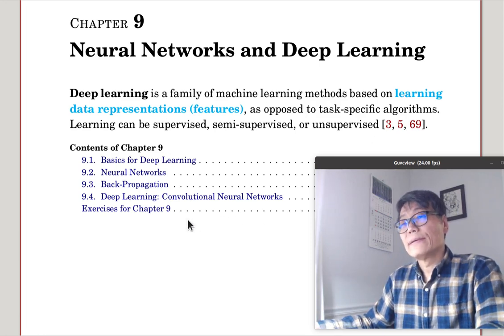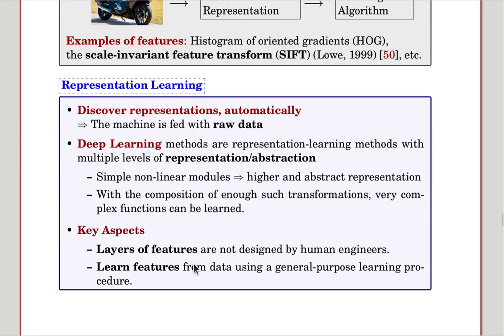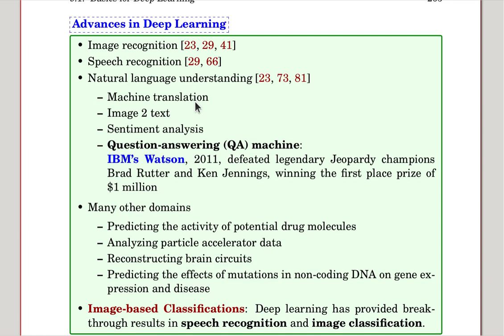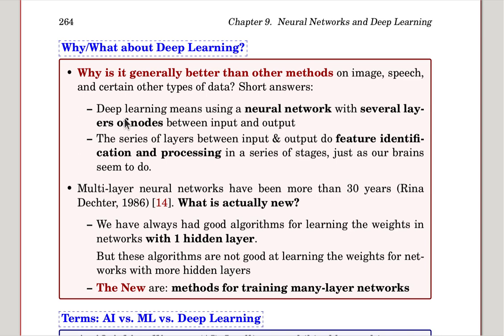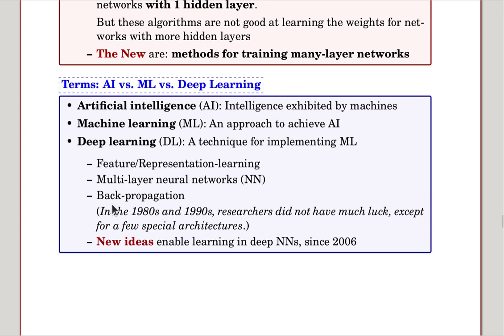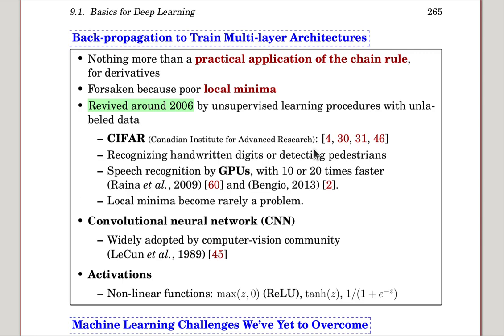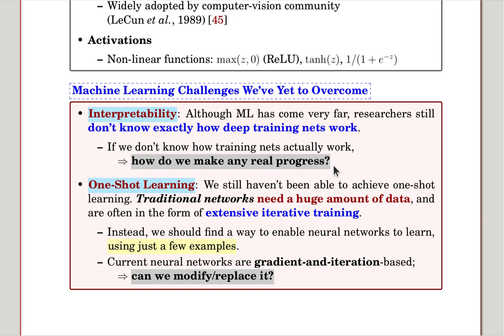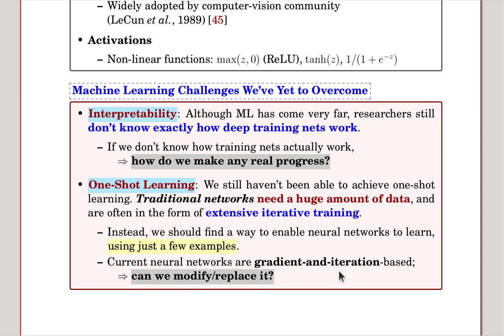MathTalent Machine Learning Section 9.1 Basics for Deep Learning